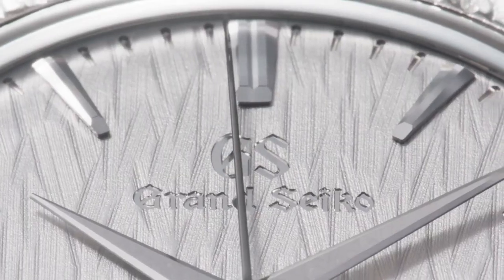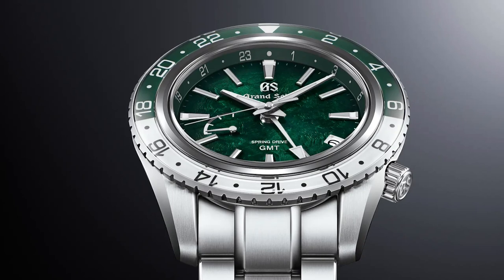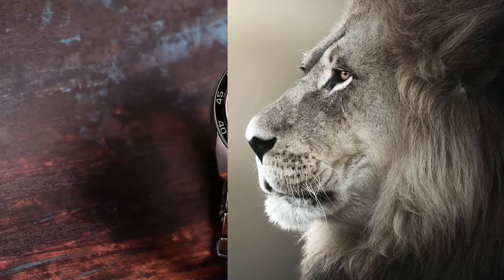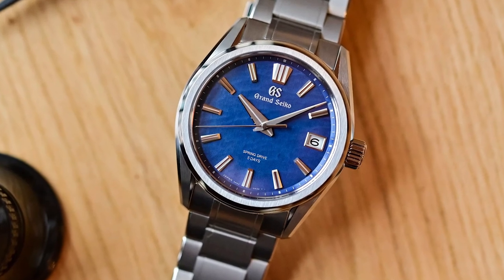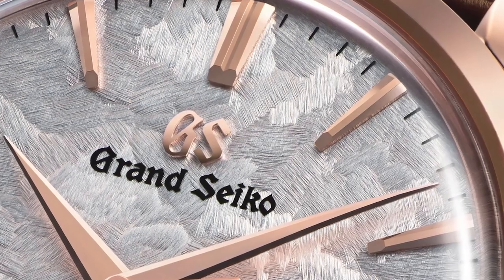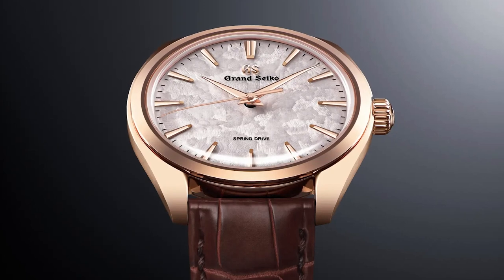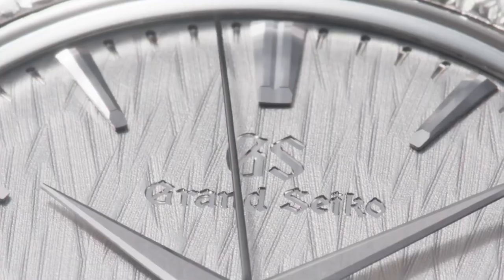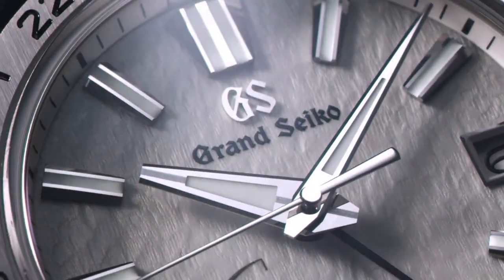Grand Seiko's New Models For 2023 | ULTIMATE BUYER'S GUIDE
Grand Seiko, the renowned Japanese luxury watch brand, has announced its new models for 2023. The Grand Seiko 2023 new models showcase the brand's commitment to precision, innovation, and exquisite craftsmanship. As watch enthusiasts and collectors eagerly await the Grand Seiko 2023 new release, the anticipation is high for what the brand has in store for us this year. With its impeccable reputation for creating high-quality timepieces, Grand Seiko's new models for 2023 are expected to continue to push the boundaries of watchmaking technology and design. The exciting new releases from Grand Seiko are sure to stand out in the world of luxury watches.

For this episode, we will delve into the new models from Grand Seiko in 2023 and analyze their distinguishing characteristics that set them apart from other luxury watches out there.

Chapters:
00:00 Intro
01:06 Spring Drive GMT SBGE295
02:13 Tokyo Lion SBGA481
03:09 Lake Suwa SLGA019
04:08 Blue Ushio SLGA023
05:29 Hana-Ikada SBGY026
06:16 Majestic White Birch SBGZ009
08:20 Tentagraph SLGC001
09:50 Outro